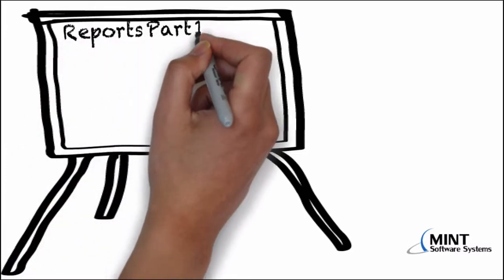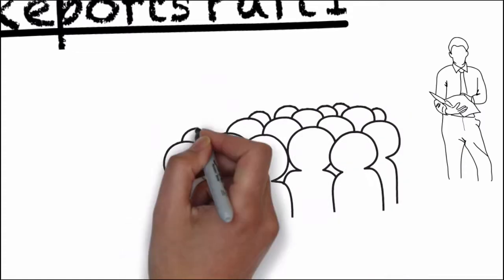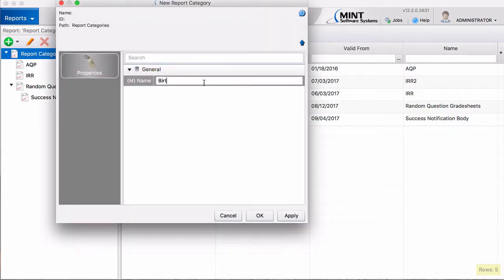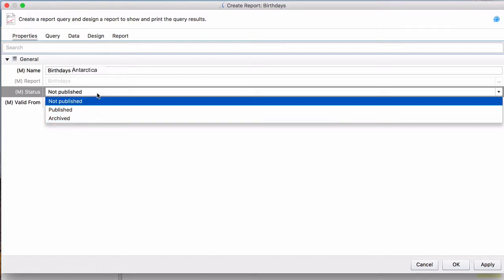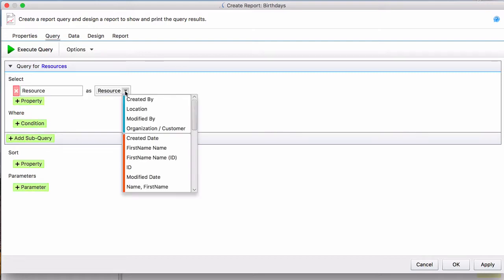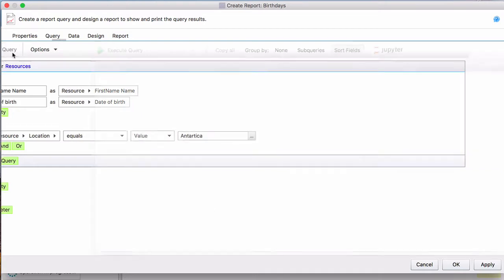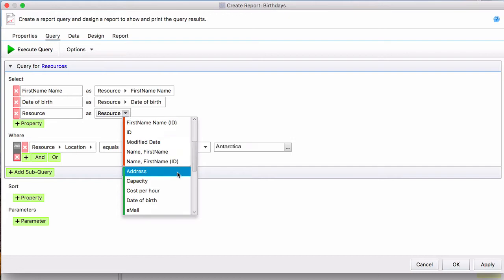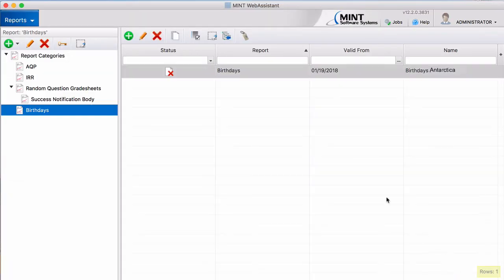Reports in MINT - Part 1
Part 1 of a series of tutorials for the MINT ReportBuilder.